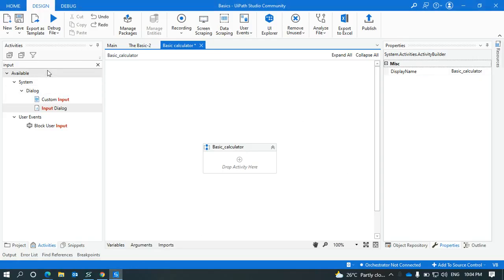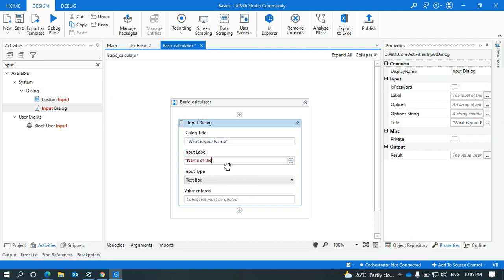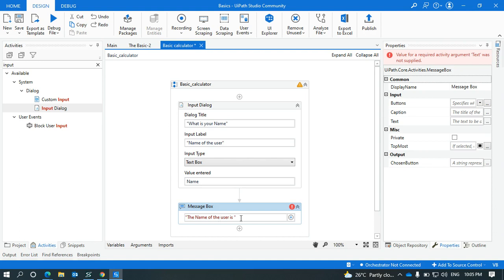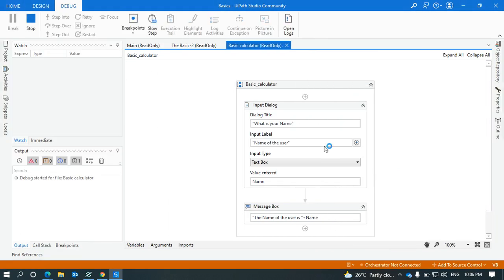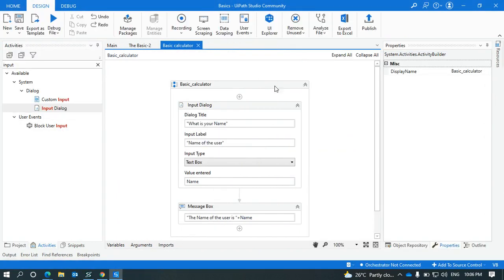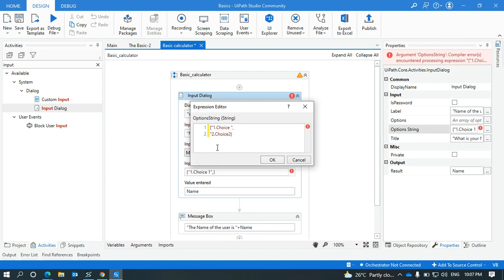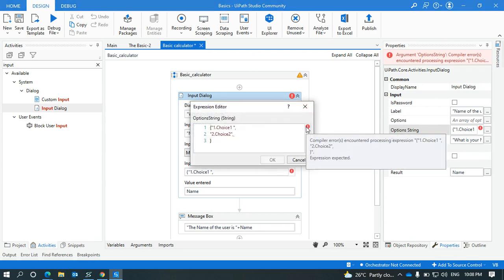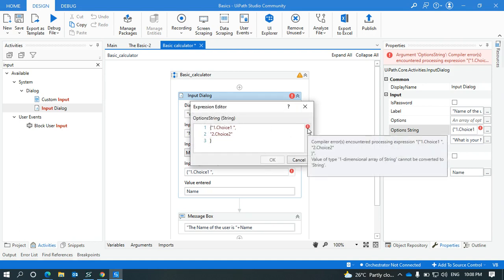Input Dialog Box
how Input Dialog Box Works in a workflow